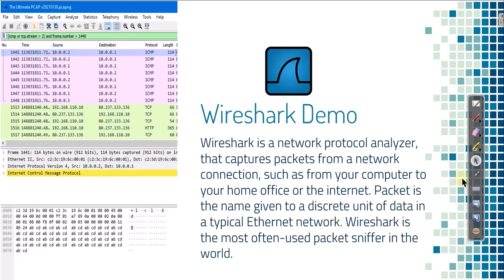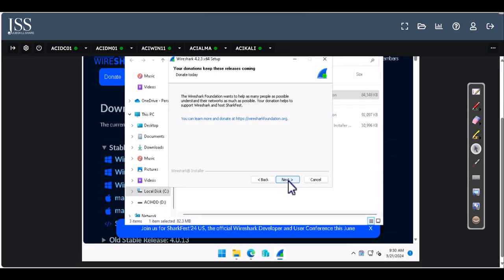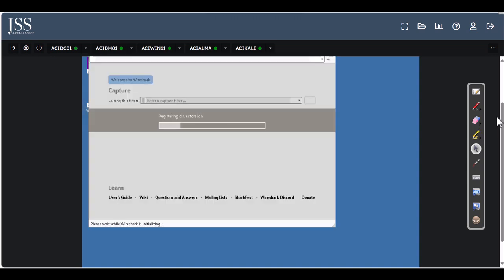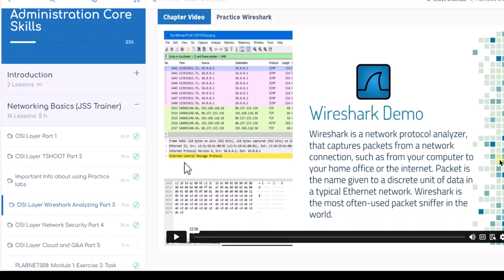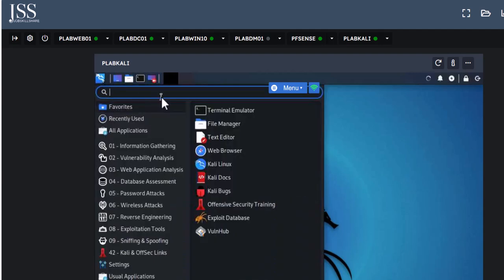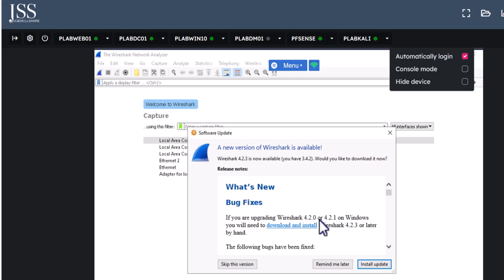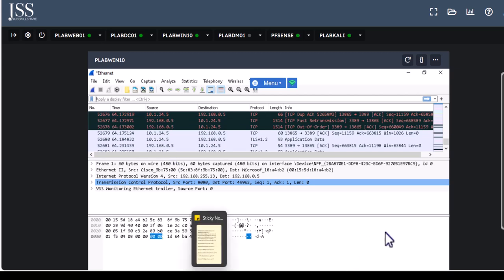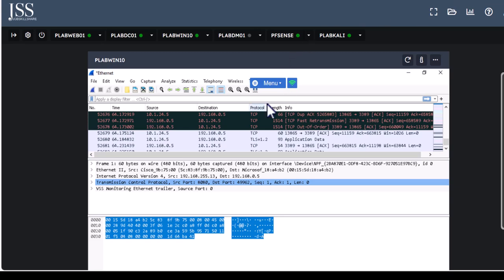Wireshark Basic Installation and JSS Lab tips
In this video, we will demonstrate how to install Wireshark to replicate steps from lecture videos and also how to use ChatGPT to enhance your learning.